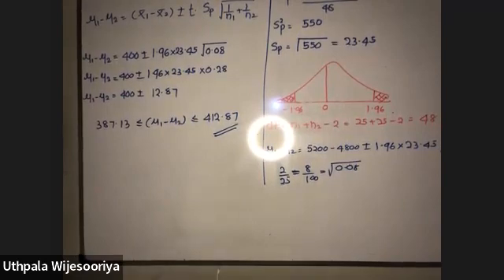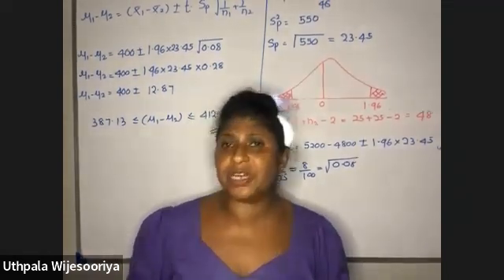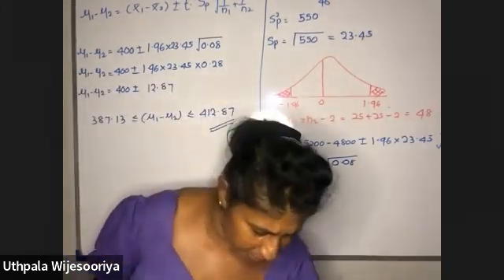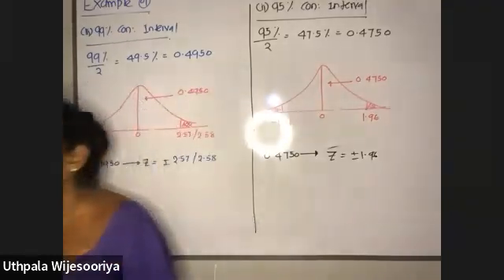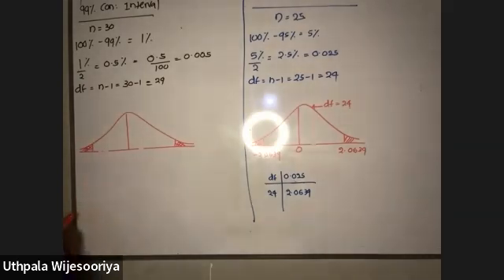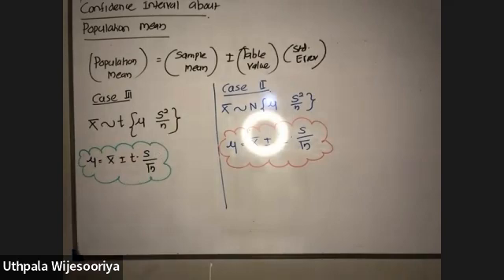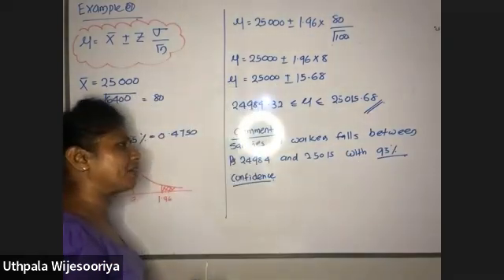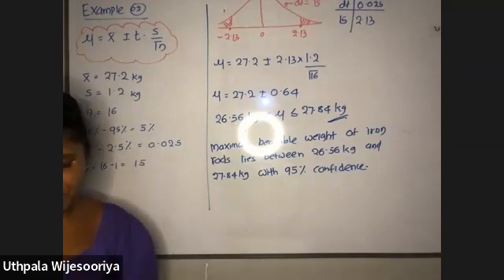Level 05 Quantitative Technique for Managment Day 31 (Sep 25, 2023)